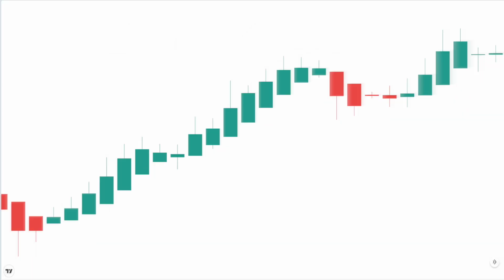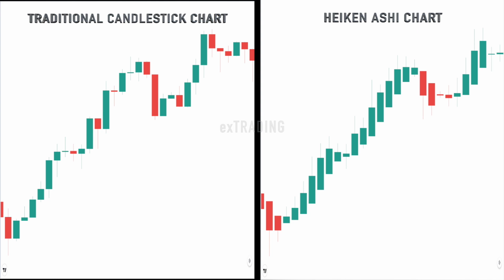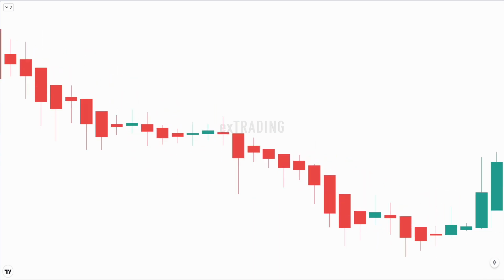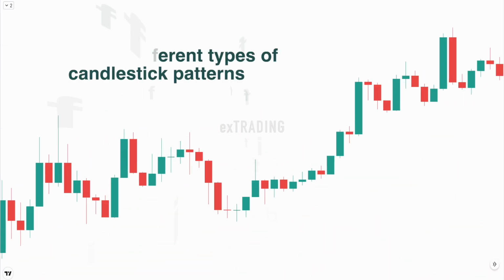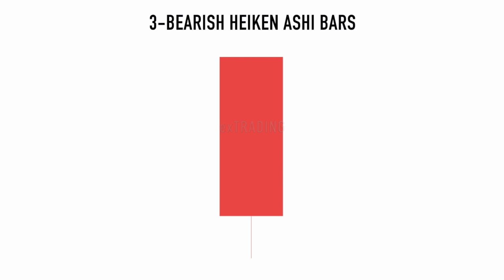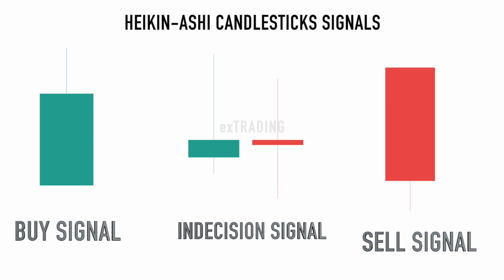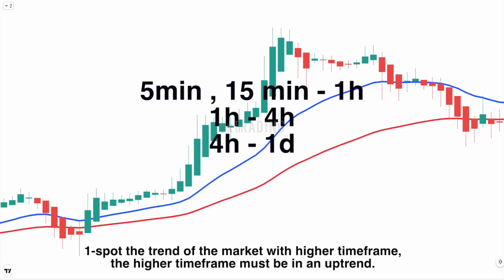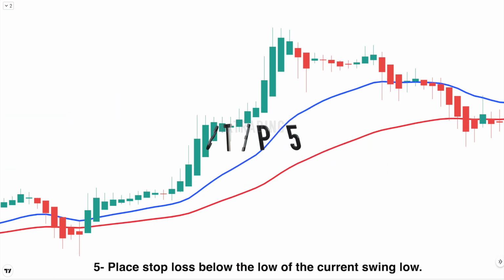Heikin Ashi + EMA Best Trading Strategy for Scalping | DayTrading and Swing Trading, Higher Winrate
The heikin-ashi chart is used to identify a given trend more easily than the traditional candlestick chart.

⏳TIMESTAMPS:
⮕  Intro 00:00
⮕  Heiken Ashi candlesticks 00:30